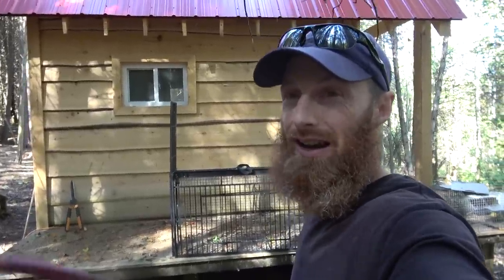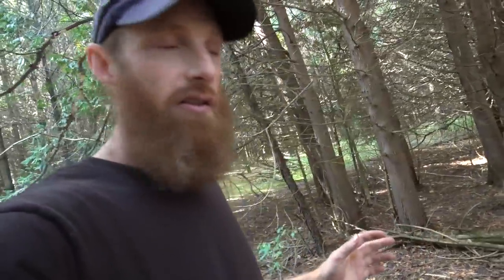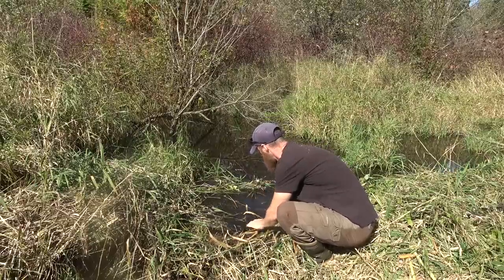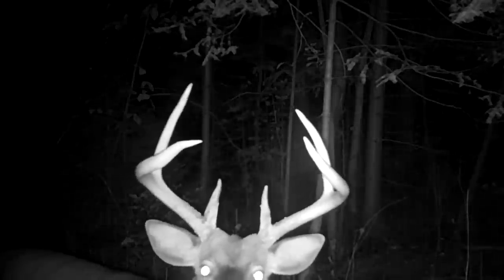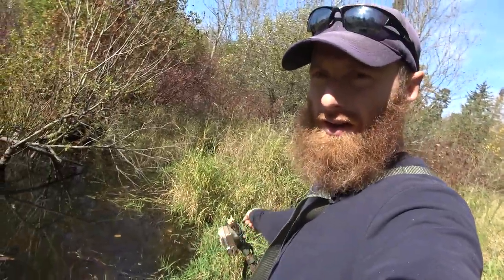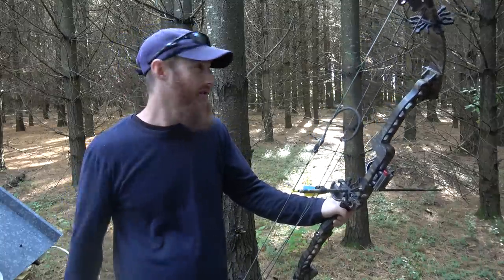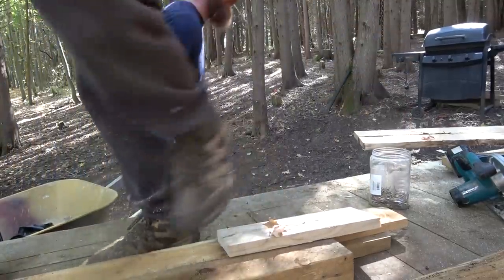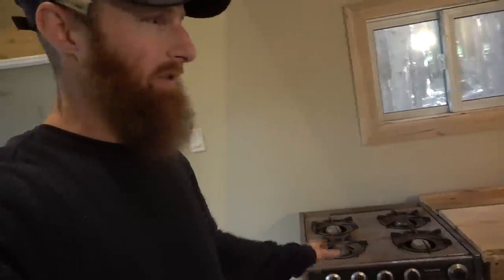SURVIVING 6-Days Off-Grid! (3-Gang Battery Bank) | Counter Tops, Drinking Water and Beavers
We're getting ready to live off grid for a week!  We set up a 3 gang battery power system for off grid living connected to our inergy Apex unit.

We will house our off grid power system near our dog house power centre for the cabin.  This will be backed up with solar power and a gas generator.

I'll check my trail cameras and find out what stole all my walnuts!  We are still monitoring the property for deer activity as the archery season will be open as we are out collecting wild food around the cabin.

We build a temporary counter top to make food preparation a lot easier.  Later, we will upgrade this to something more decorative.

We are in the final stretches of getting ready for the wilderness living challenge which will show us living off grid for a full week foraging and hunting around the cabin.

I also make a trail down to the creek where we will be able to get potable water for drinking and washing dishes.

MEDIA